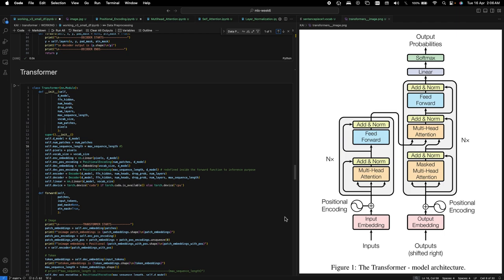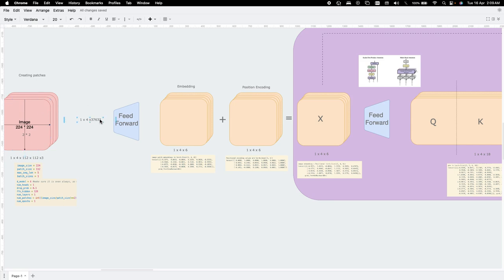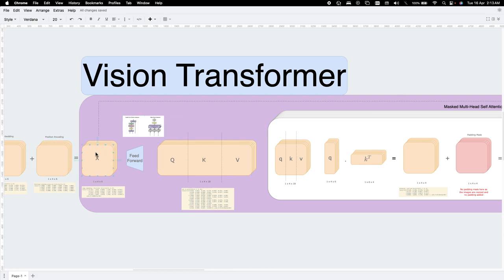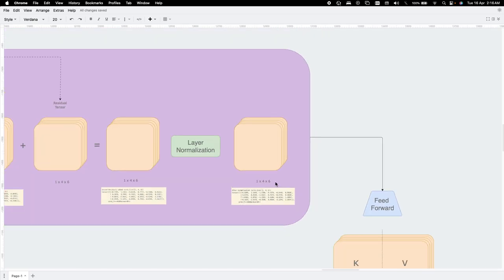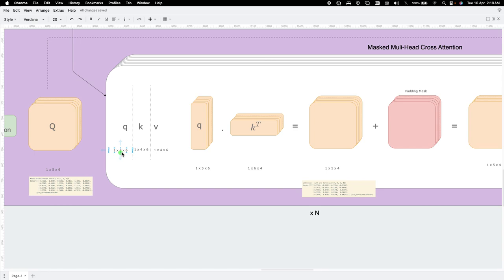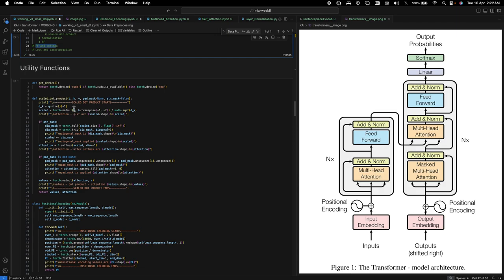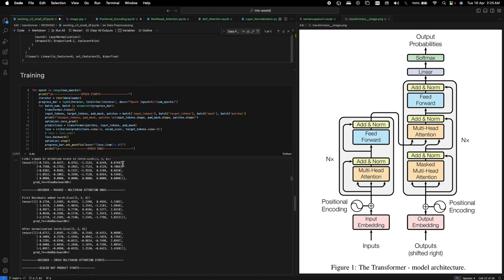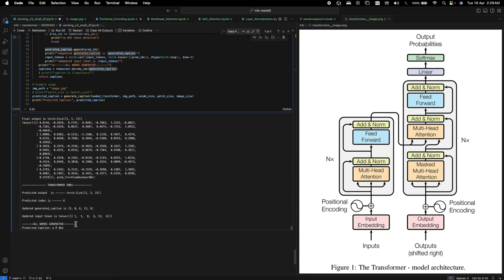Multi-Modal AI for Vision Transformers - 500 Lines of code & Epic Diagrams!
Dive into the world of Vision Transformers with our breezy and brainy breakdown! 🚀 In just 500 lines of code and some seriously slick diagrams, we’re unpacking how these AI powerhouses learn to see.